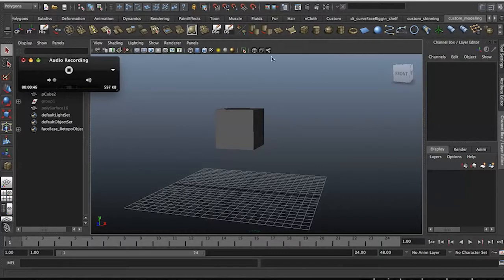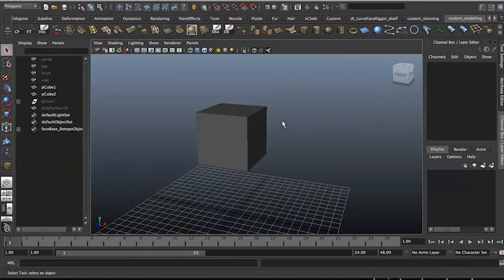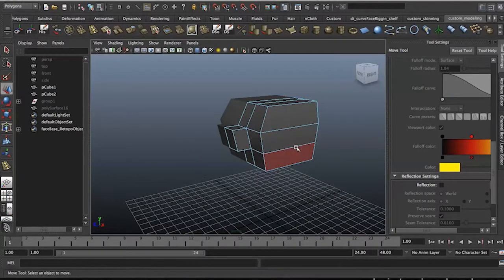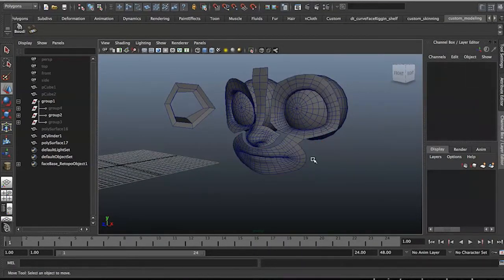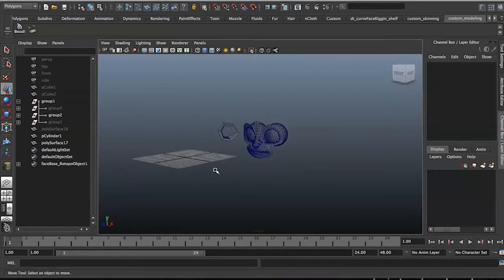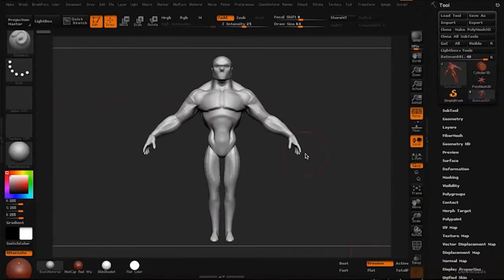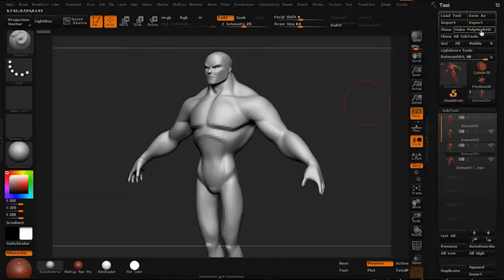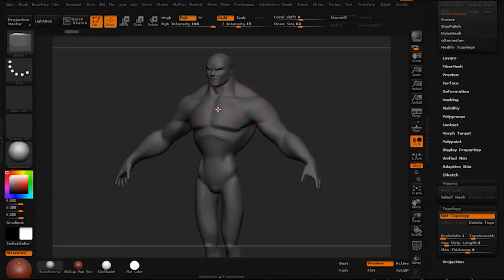Introductory Modeling Techniques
So I'm managing to keep up consistent videos so far. I'm here with another theory video talking about different ways at approaching modeling. I hope my videos have been helpful. I will continue to post so I hope you all enjoy it. Until next time!